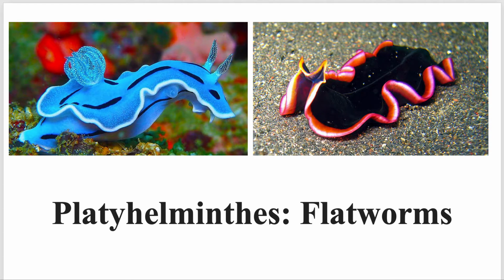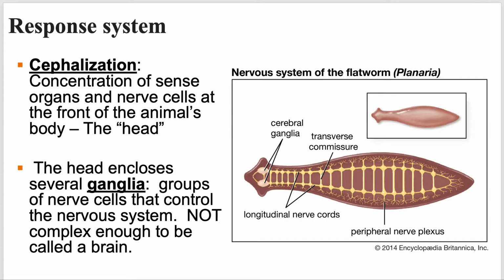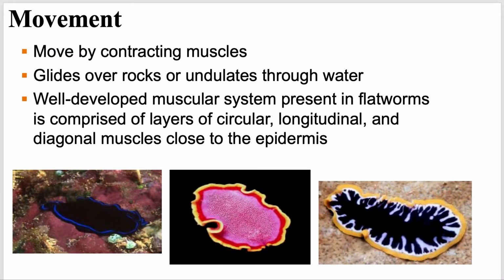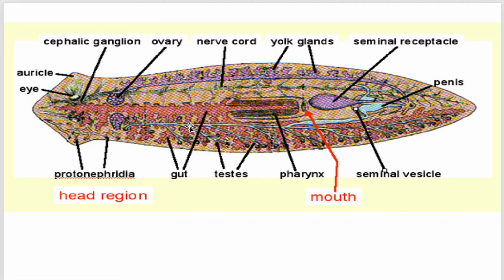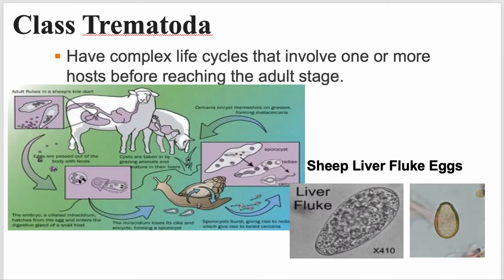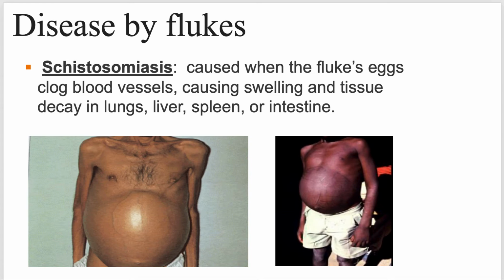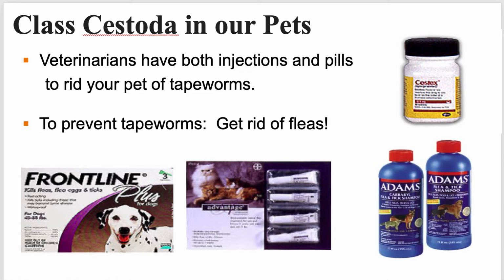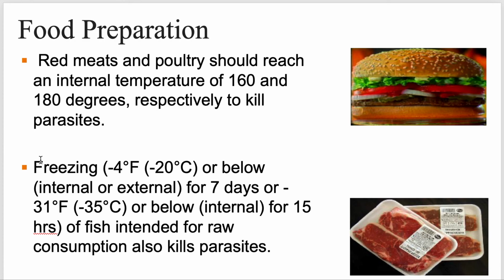Honors Zoology: Platyhelminthes Notes